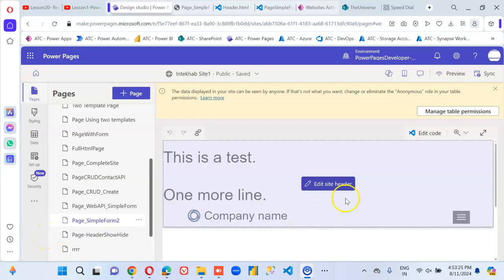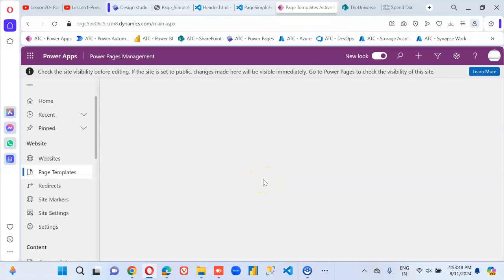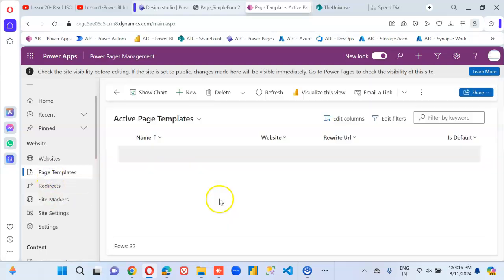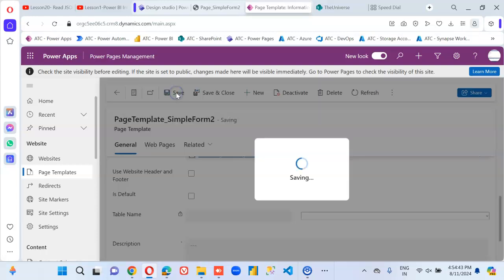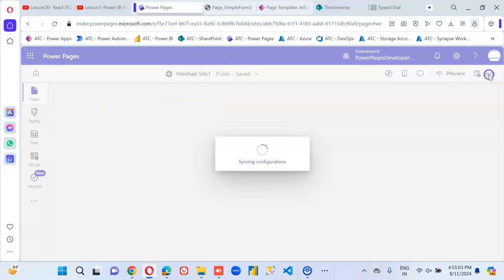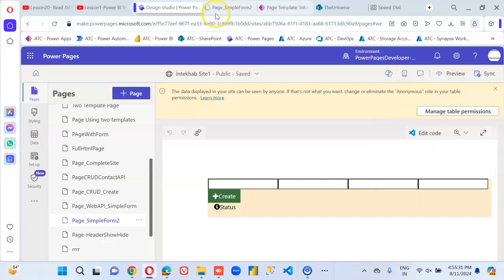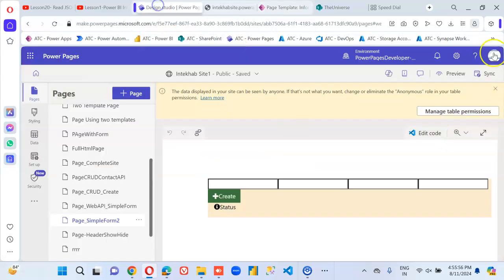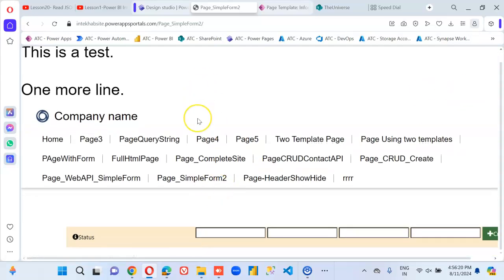Lesson620 - Power Pages - Enable Disable Header and Footer - Power Apps 1000 Videos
Description- This video covers  Power Pages - Enable Disable Header and Footer  - 620/1000 Power Apps Videos